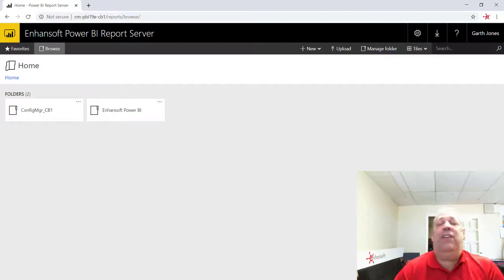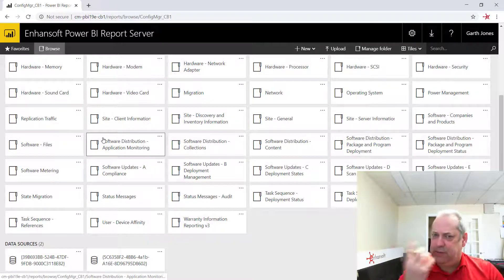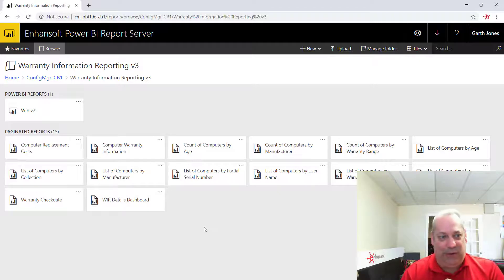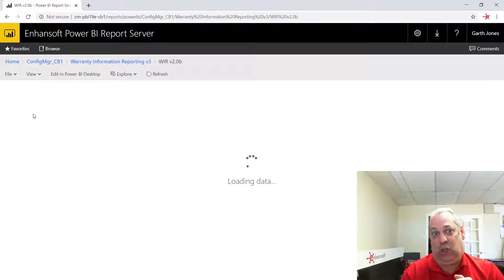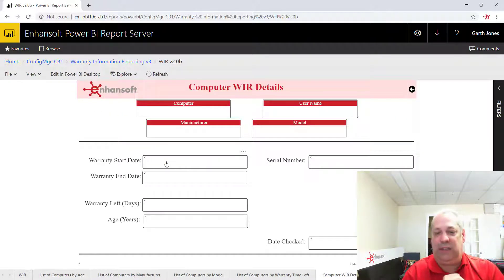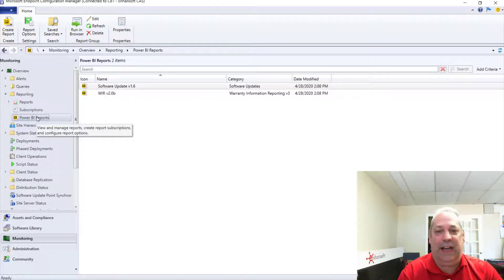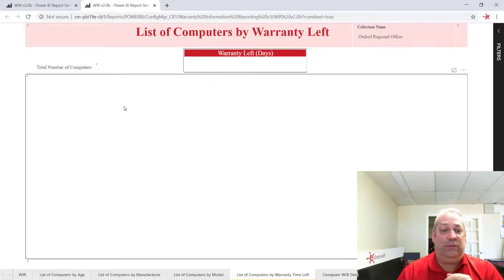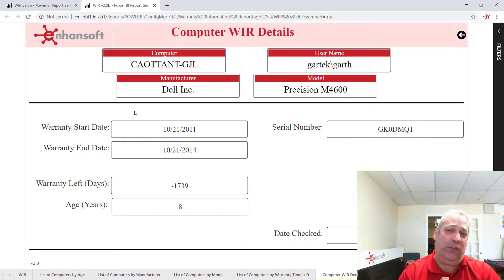Power BI Report Server for SCCM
An overview of Power BI Report Server for SCCM/ConfigMgr/MEMCM.

Do you want to learn how to install Power BI Reporting Point for SCCM. Please read this blog post. It is a step by step guide.